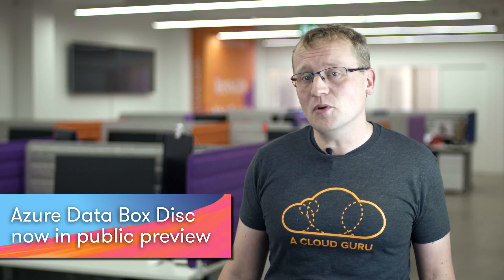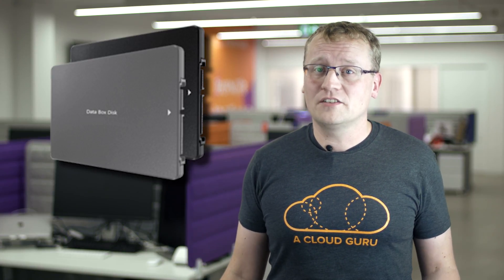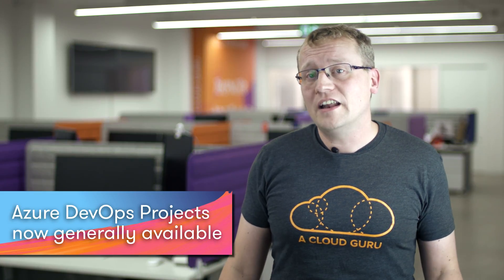Azure This Week - 20 July 2018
In this episode of Azure This Week, Lars looks at the public preview of Azure Data Box Disk, Dev Spaces for Azure Kubernetes Services and the general availability of Azure DevOps Projects.